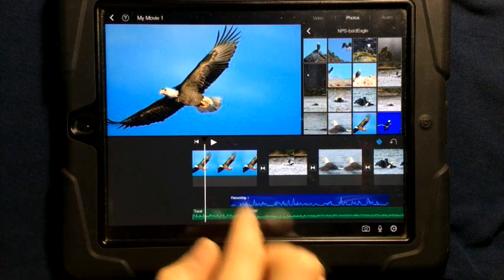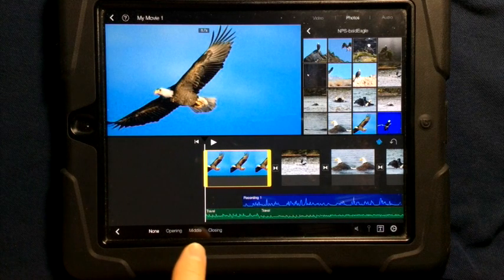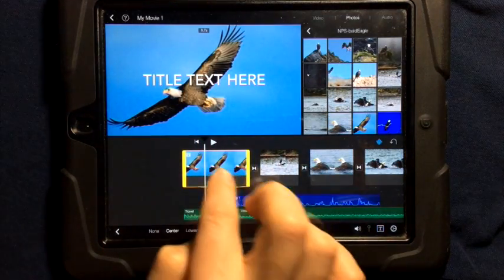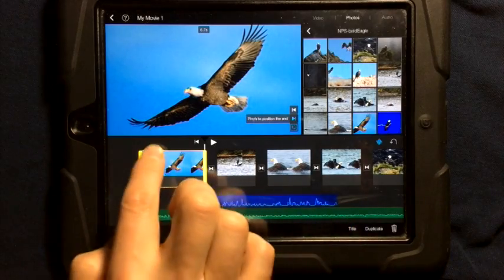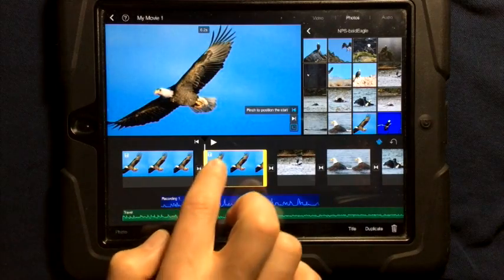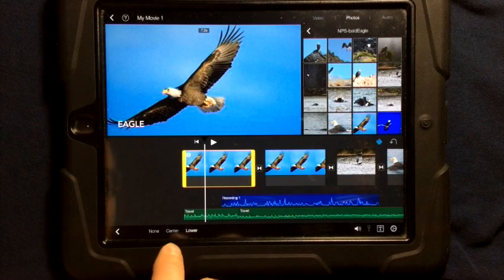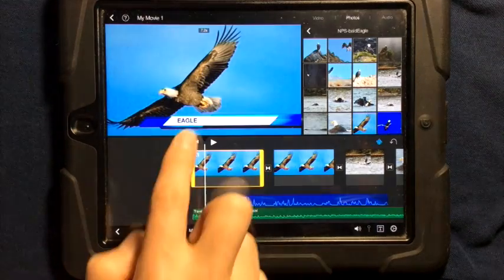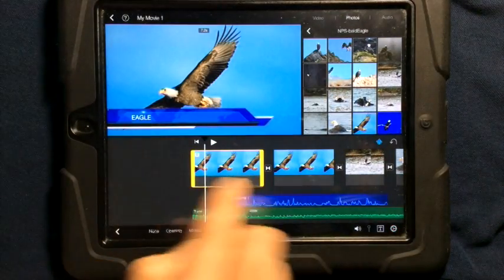How to add titles in iMovie for the iPad